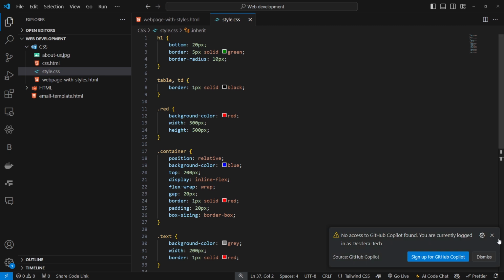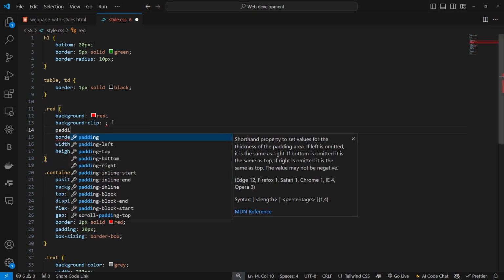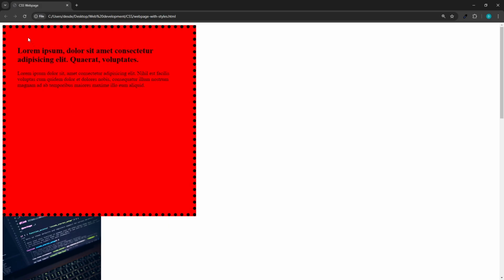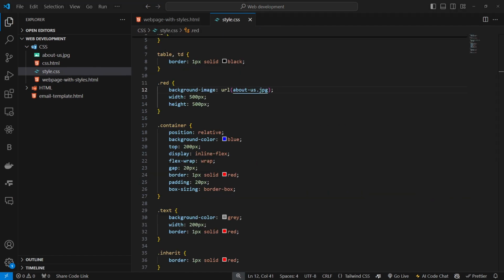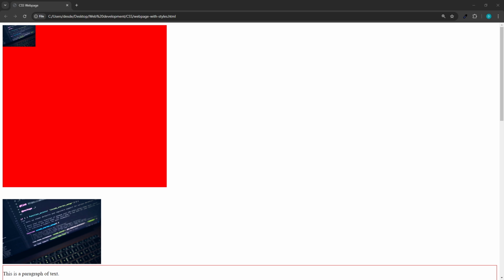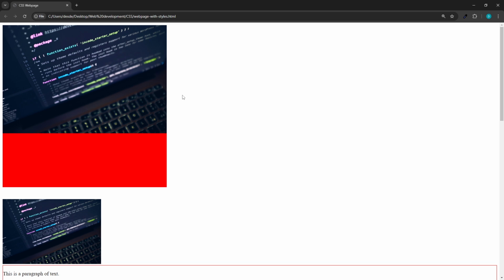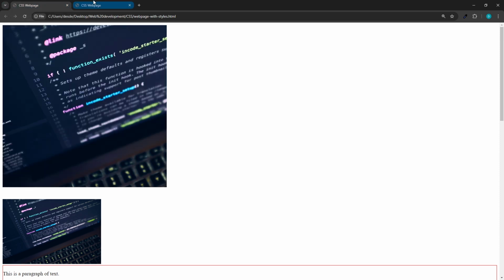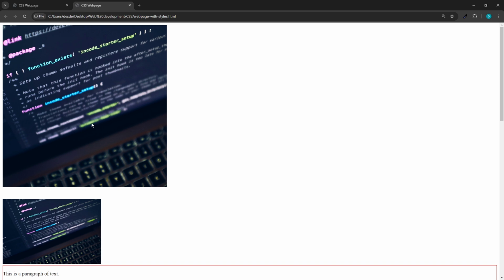HTML and CSS Tutorial - 33 - Background Properties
Welcome back everyone, In this video we will be looking at the background properties and how we can use them to add images and colors, and manipulate those elements, so watch the video to the end and don't forget to like and subscribe.